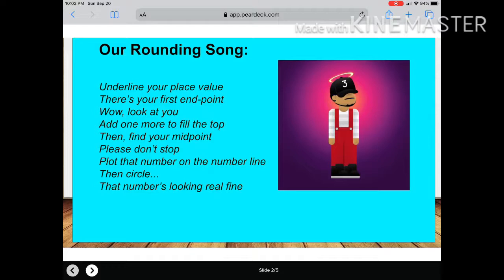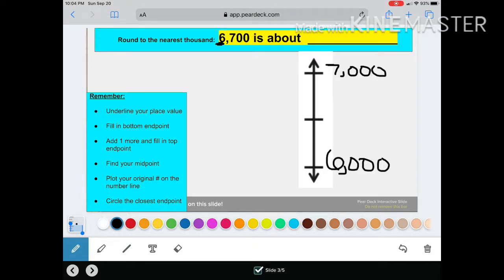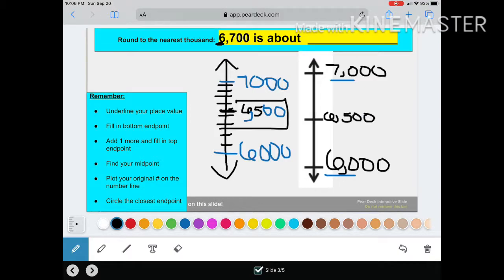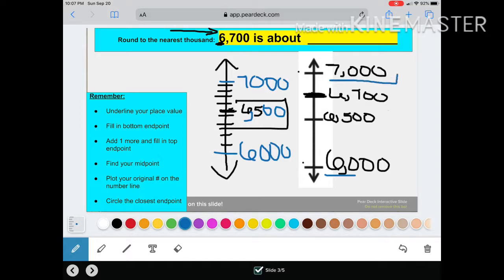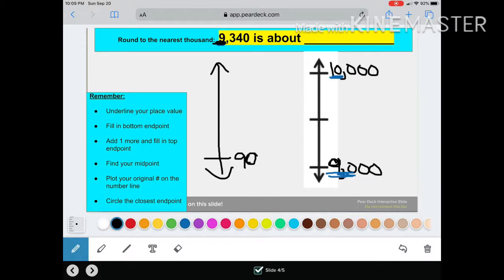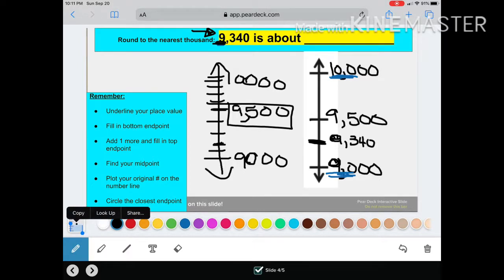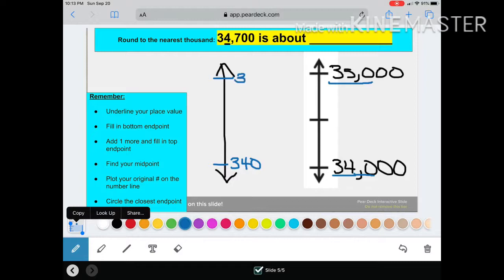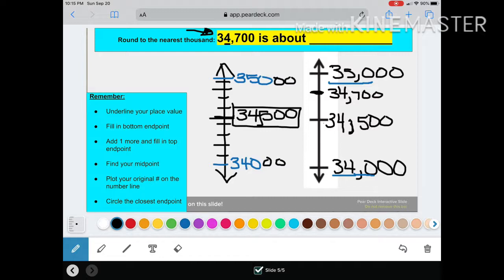Module 1 Lesson 7 -4.NBT.3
In this video, scholars learn how to round multi-digit numbers to the thousand's place, using a vertical number line, and a midpoint.